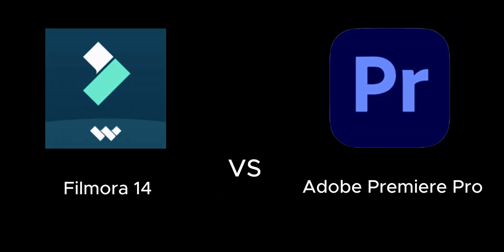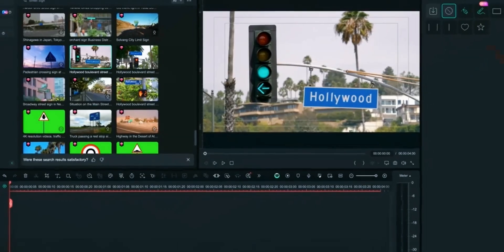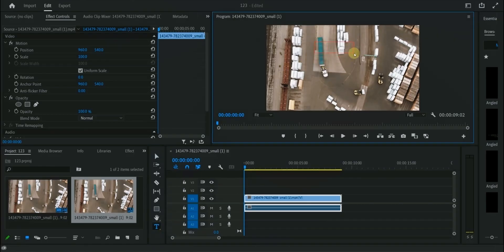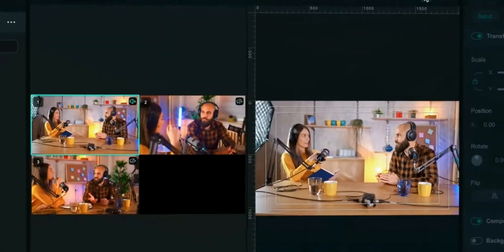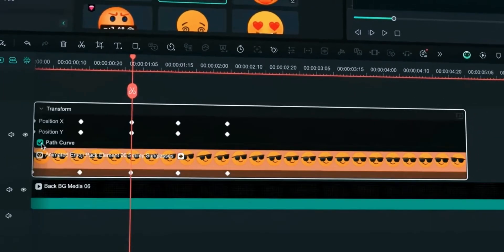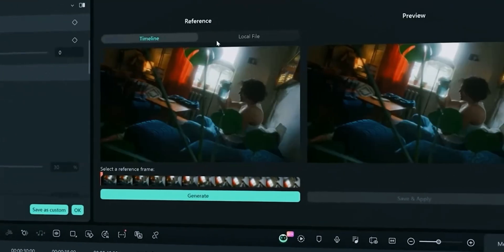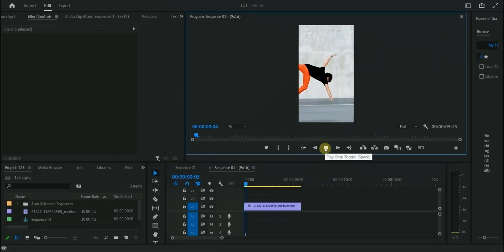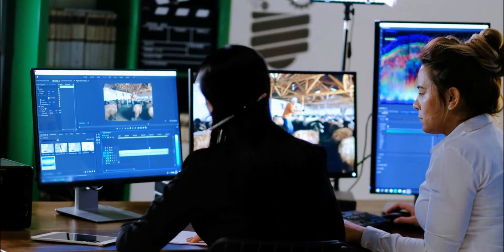Filmora 14 vs Adobe Premiere Pro | Best Video Editing Software ?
Are you stuck choosing between Filmora 14 and Adobe Premiere Pro for your video editing needs? In this video, we dive deep into a detailed comparison of these two popular editing tools. Whether you're a beginner or a professional, this guide covers everything from features, performance, ease of use, and pricing to help you make the best choice.

Discover which software takes the crown for being the best video editing software in 2024. Watch till the end for an unbiased verdict on whether Filmora or Premiere Pro is the right choice for you.

In the video:

Introduction
Features Comparison
Performance and Usability
Final Verdict